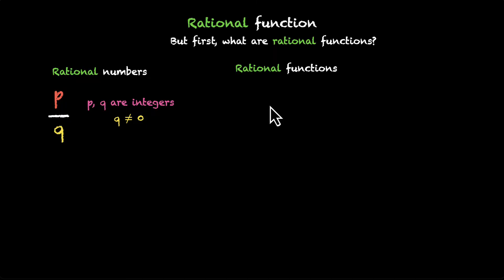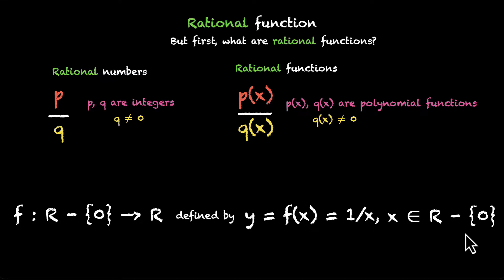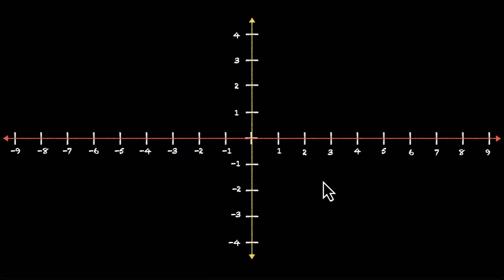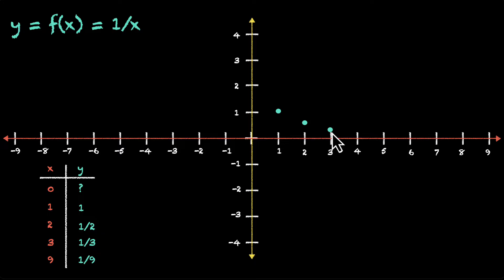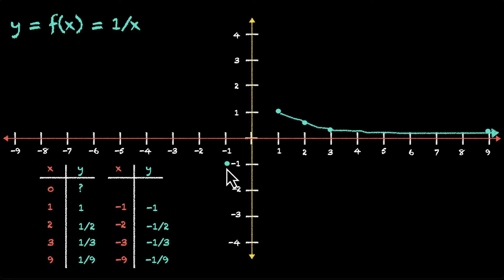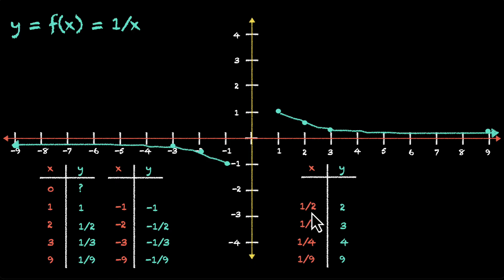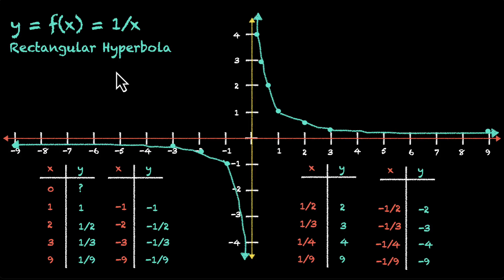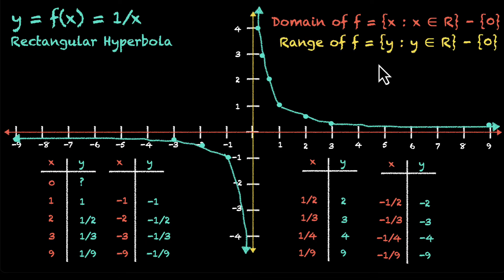Rational functions | Relations and Functions | Grade 11 | Math | Khan Academy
What are rational functions? How do we plot them? What is their domain and range? Let's find out. We break down the definition of the function given in set-builder form and plot the graph by connecting points on the cartesian plane. Domain and Range is calculated through visually observing the graph.

Courses on Khan Academy are always 100% free. Start practicing—and saving your progress—now!

Timestamps:
00:00 Defining rational functions
02:06 Graph of 1/x by plotting points
05:20 Domain and Range of 1/x (visually observing)